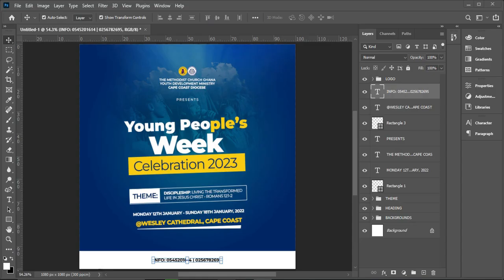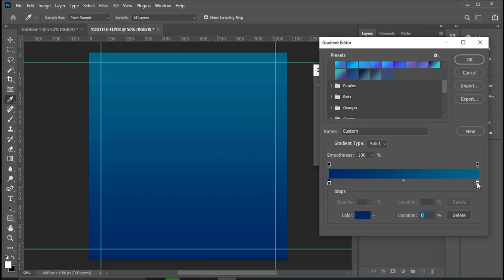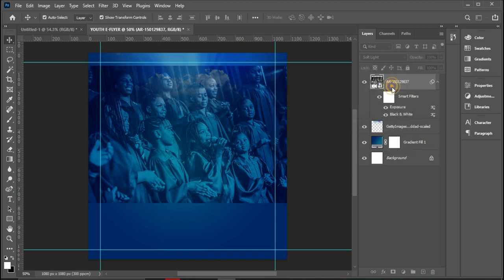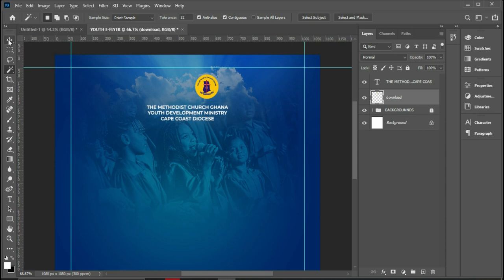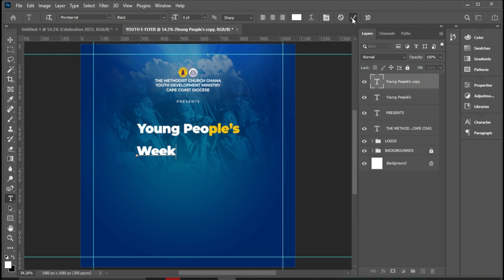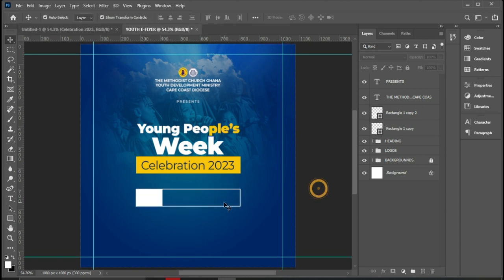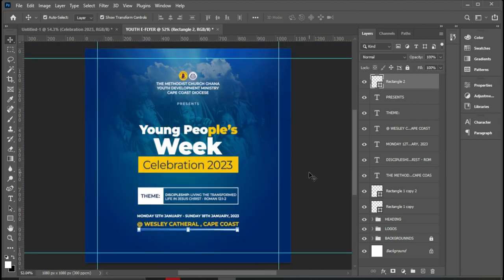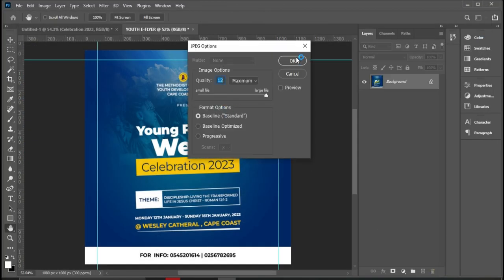HOW TO DESIGN FASTING AND PRAYERS FLYER USING PHOTOSHOP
This is simple video on how to design fasting and prayers with Photoshop 2021.